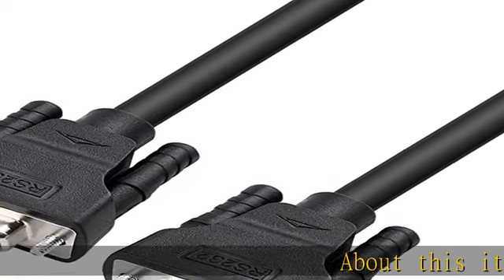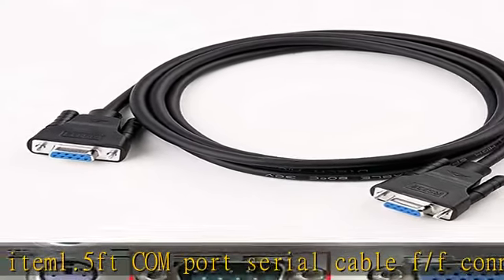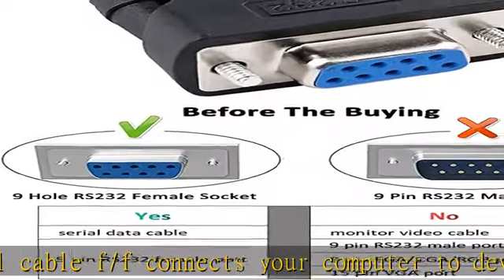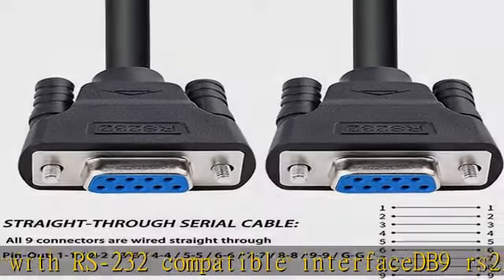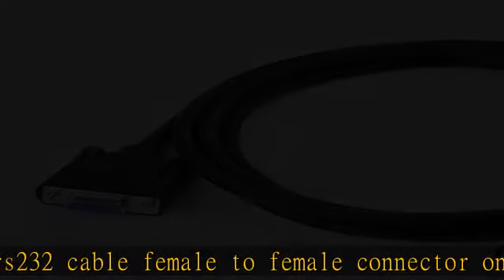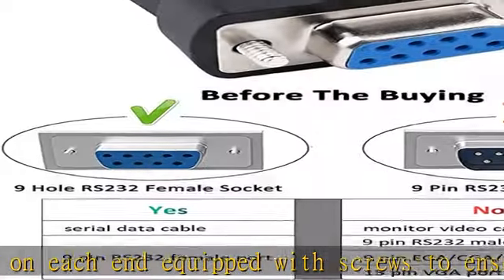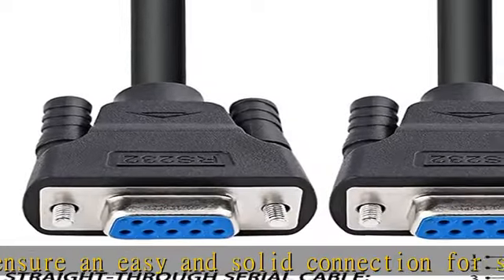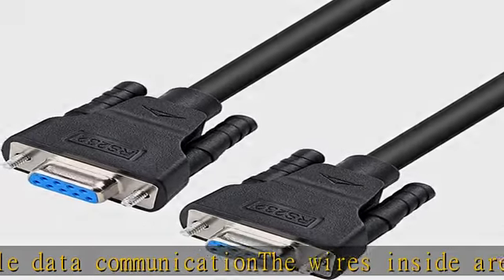DTech 1.5 ft Straight Through Serial DB9 Cable Female to Female 9 Pin COM Port Cord for Data Commun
DTech 1.5 ft Straight Through Serial DB9 Cable Female to Female 9 Pin COM Port Cord for Data Communication (0.5 Meter, Black)